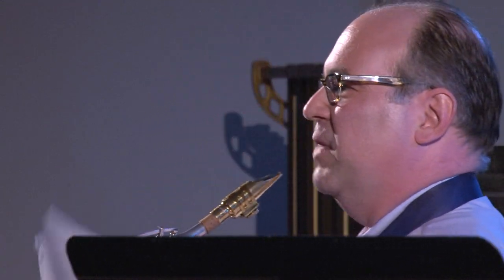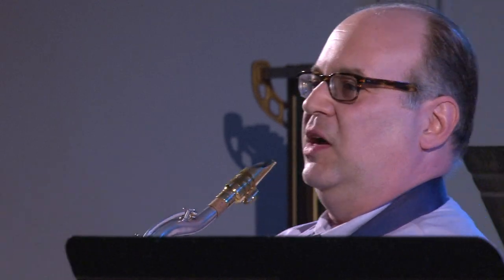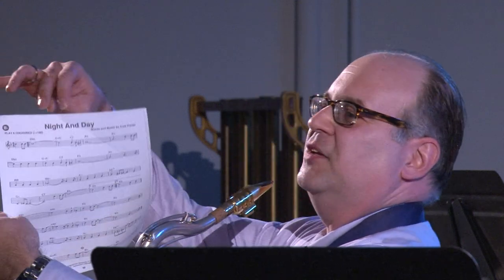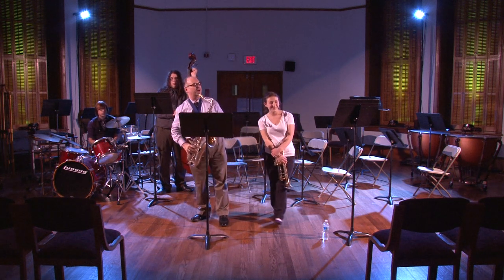Concert - Woodwind Ensemble - Music At Chestnut Hill College!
Chestnut Hill College Woodwind Ensemble on October 29th, 2014.